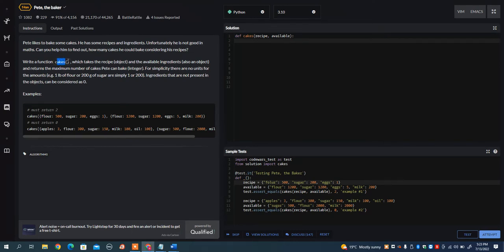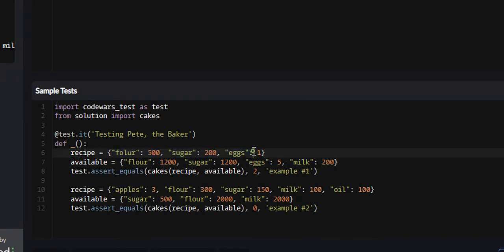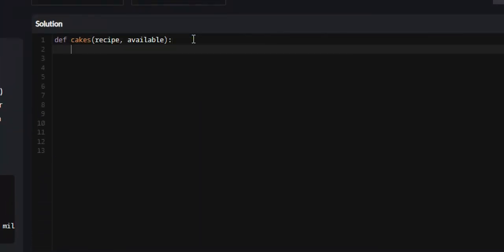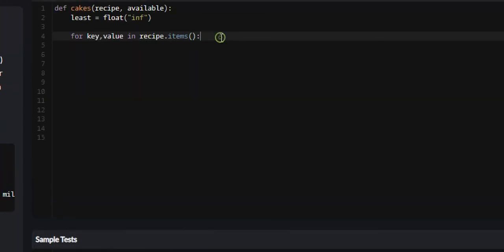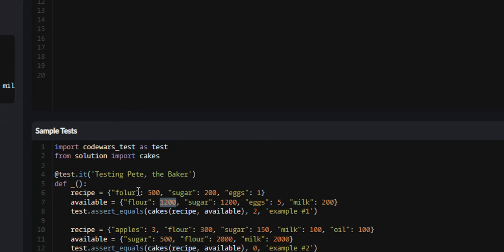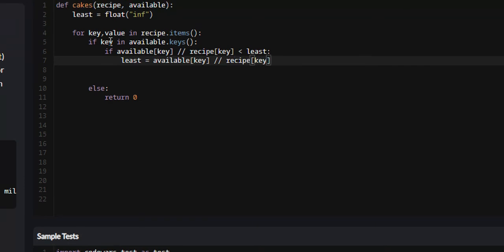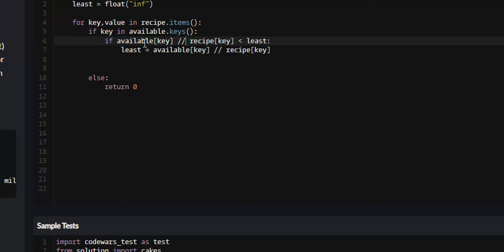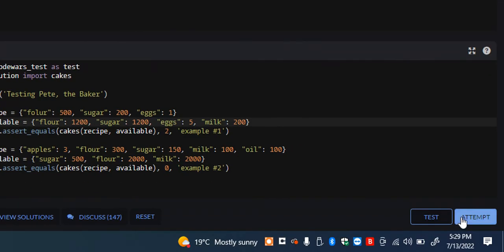Python - Pete, the Baker | Codewars 5KYU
5KYU Problem on codewars. Lesson on dictionaries